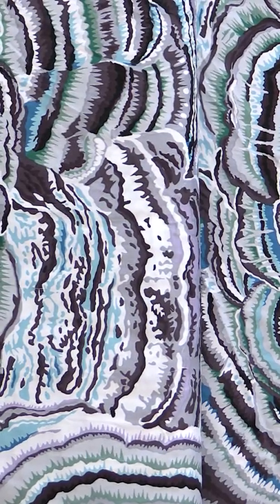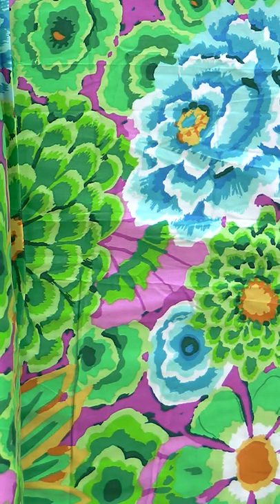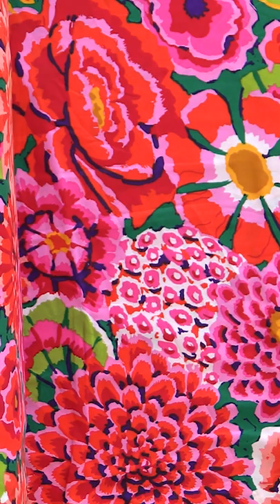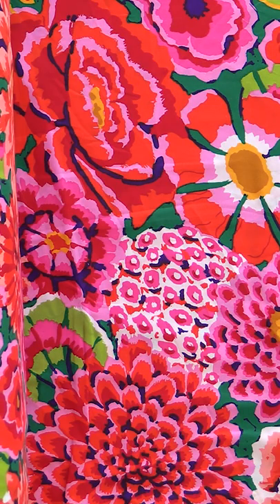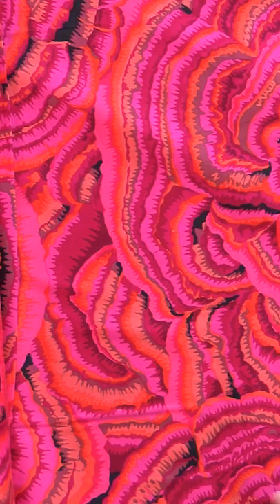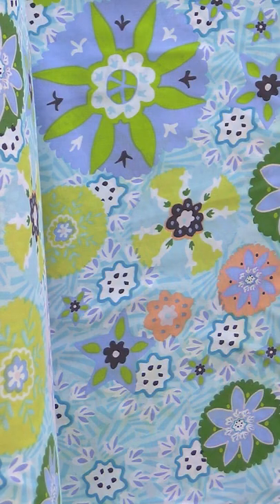Wide Backs will save you MONEY $$$